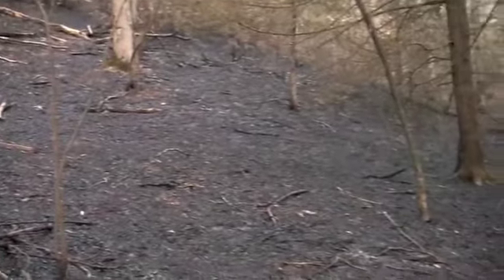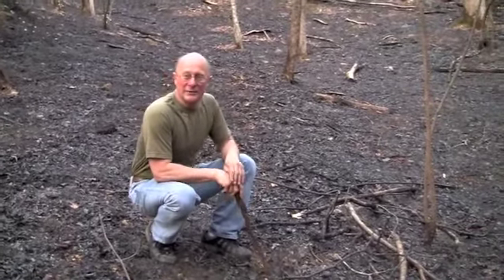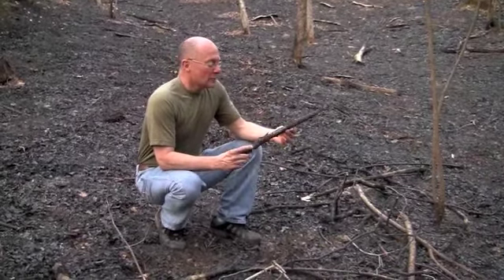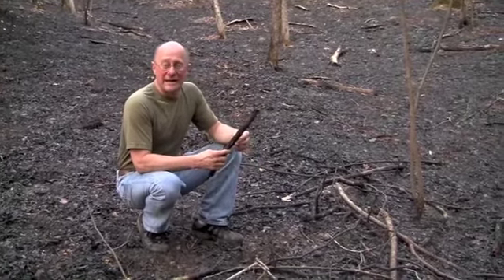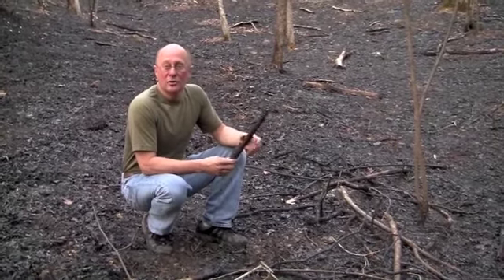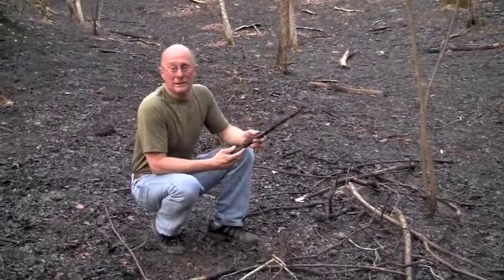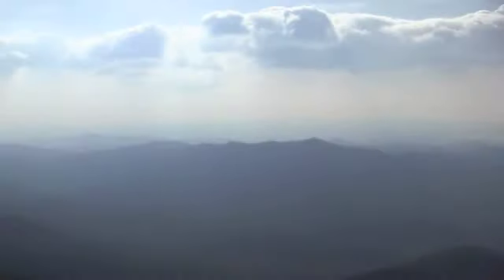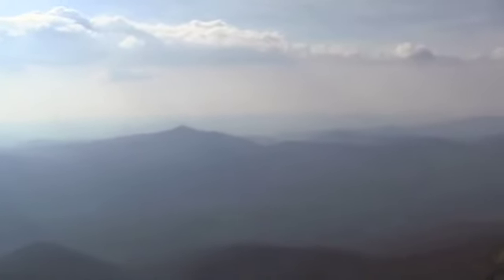Forest Fires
We take a quick look at how forest fires start!